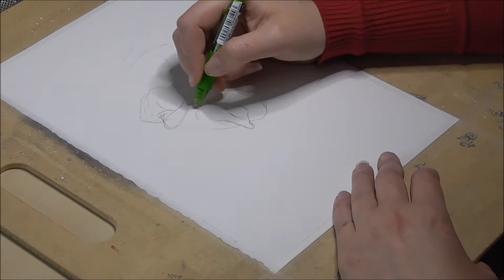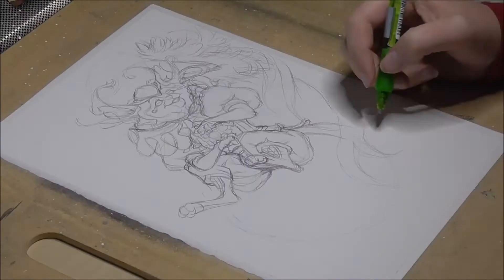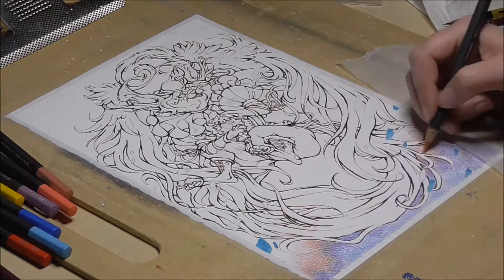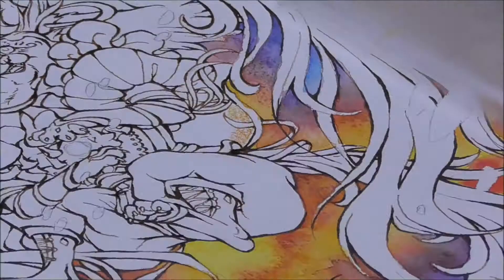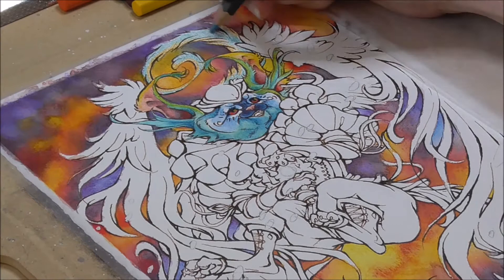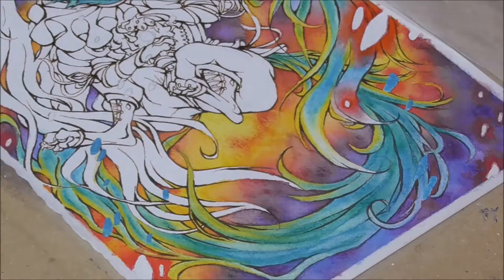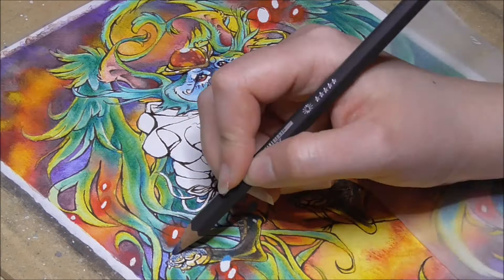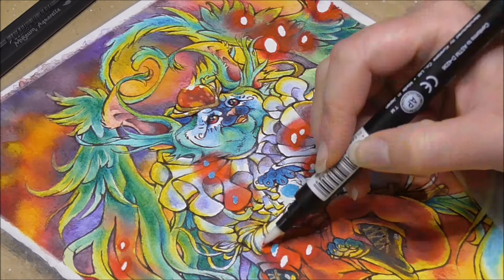Round 2 with the amazing museum aquarelle pencils! Drawing Carbuncle :3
Hey there everyone! Sorry for the radio silence for almost 2 months...had some personal problems to work with which left me with hardly the will to do anything productive :( But i am doing better now though ^^

Anyway in today's video i am going for another round with the amazing museum aquarelle pencils from Caran'dache :) My first try with the you can view
However in that video i wasn't using the right paper and was working on a very small format, so this time in round 2 i am using quality watercolour paper and on a much larger format and boy such a difference that made!

I hope this video was fun and helpful, if you have any suggestions for future videos or feedback for my current ones feel free to put them in the comment section, thank you for stopping by and hope to see you all in the next video! :3

Materials used,

Museum aquarelle:
530, 850, 599, 120, 350, 571, 662, 661, 131, 159, 049, 185, 182, 245, 181, 060.

Winsor&Newton designers Gouache:
Primairy red and turq light

Fabriano artistico cold press watercolour paper (bit larger then A4)
pilot mechanical pencil 0.5
molotow masking fluid marker
Rotring artpen with brown bombay ink by dr.ph.Martin
zig colorless blender pen
dr.ph Martin copper plate gold and pen white inks
chinese calligraphy brushes and Winsor&Newton liner brush
heatgun

some screenshots from ff13 used for character references.